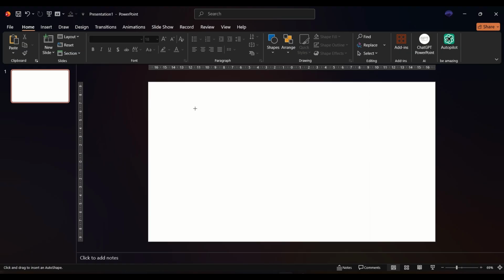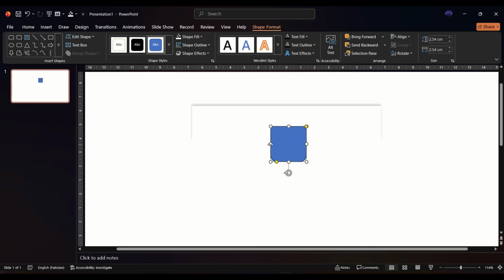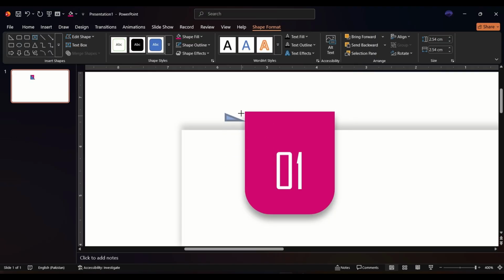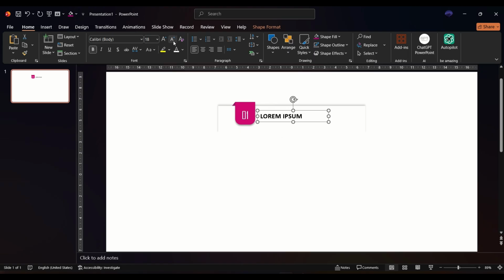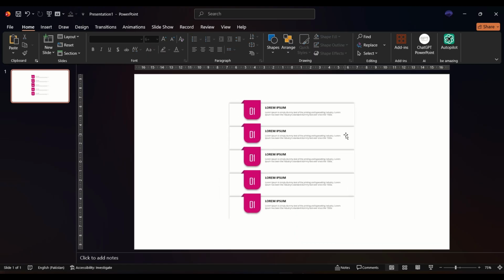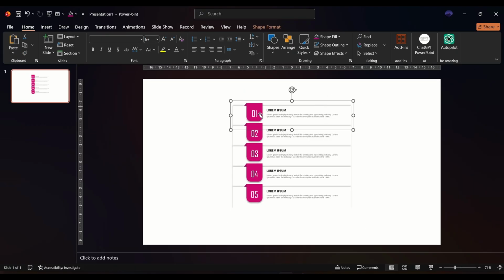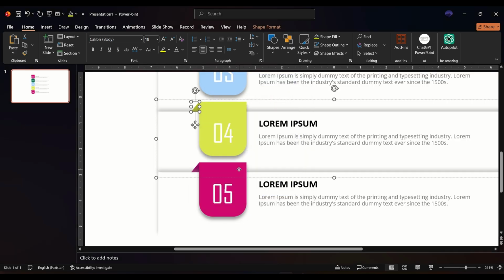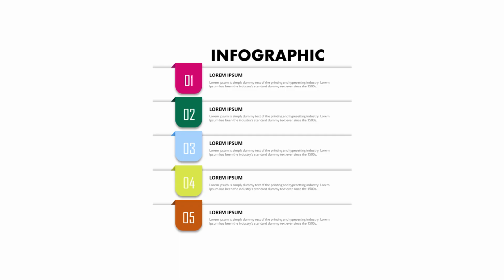Infographic Full Tutorial Minimal and easy